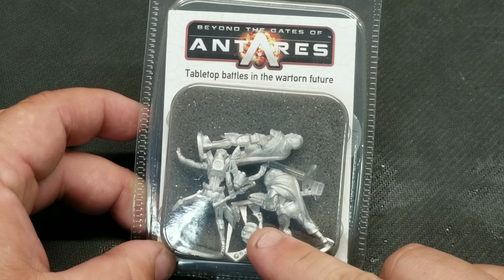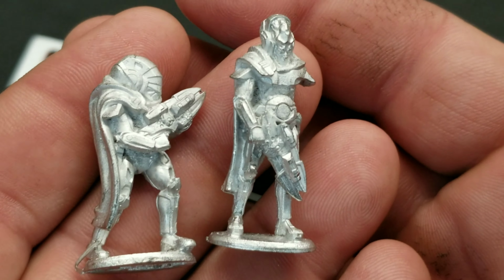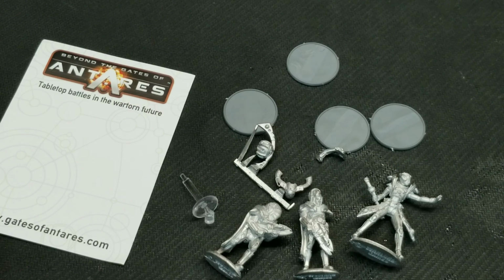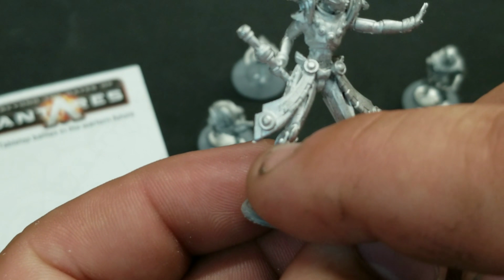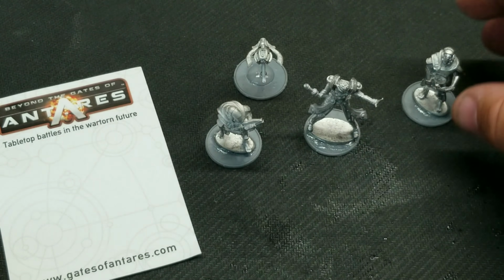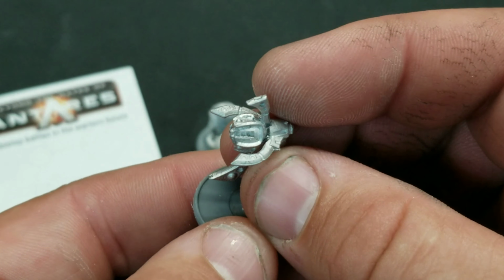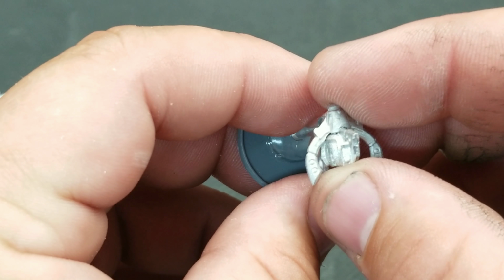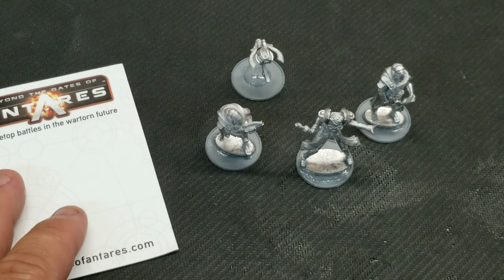Concord NuHu Jai Galeyous, Beyond the Gates of Antares LET'S Build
In this video I show you what is in the blister pack of the Concord Intelligence Nuhu Mandarin Jai Galeyous for the game Beyond the Gates of Antares by Warlord Games. Then I build the kit, tell you how I did it, and what troubles I had. Enjoy!